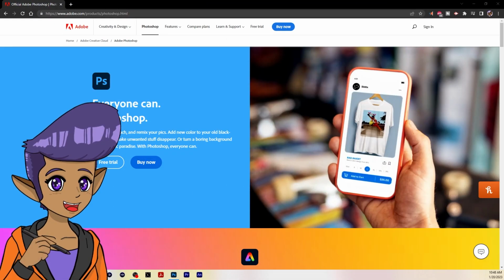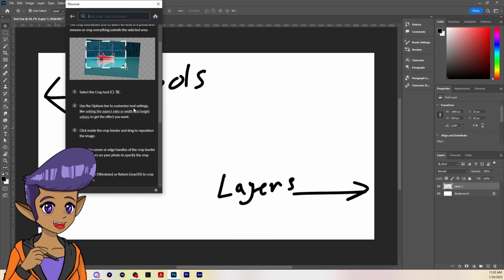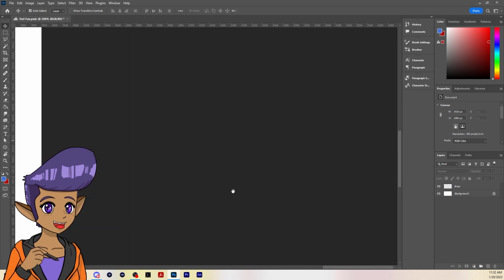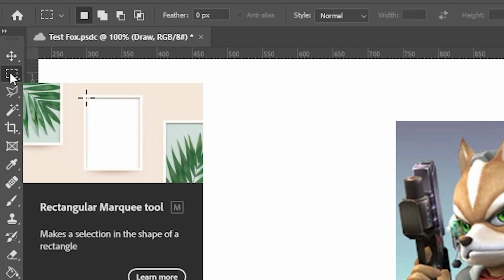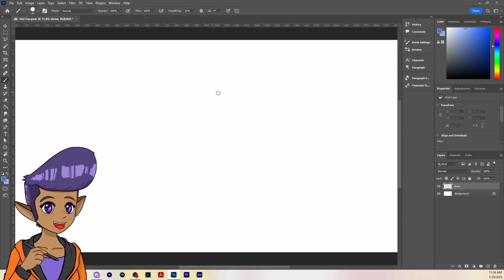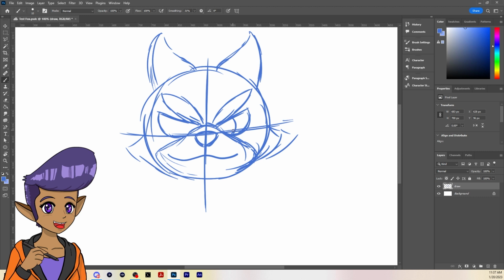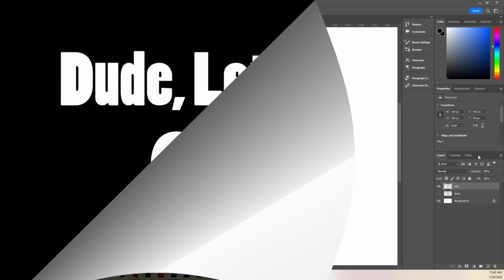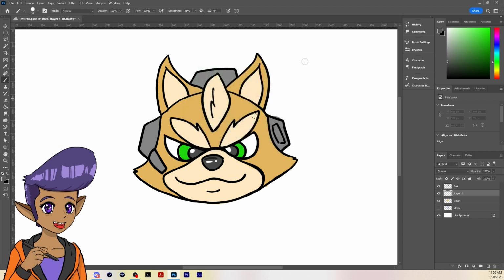How to Create Digital Art in Photoshop for Beginners - EASY!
In this video I will be showing you how to use photoshop to create digital art in as a beginner. I will show you how to use several different features and how to set up your digital drawing canvas to get you started! Then at the end we will be drawing FOX from Starfox aka Smash brothers so you can follow along with home and have fun!

📚 Video chapters:
00:00 -  Intro
00:30 -  Downloading Adobe
00:54 - Setting Up Your File
04:04 - Layers
04:53 - Brushes
06:58 - Moving Around the Canvas
07:57 - Erase and Undo
09:27 - Color Pallet
13:18 - Let's Draw Fox!
21:12 - Coloring Fox

Equpment and Software
Equipment: Camera Sony ZV-1  | Studio lights